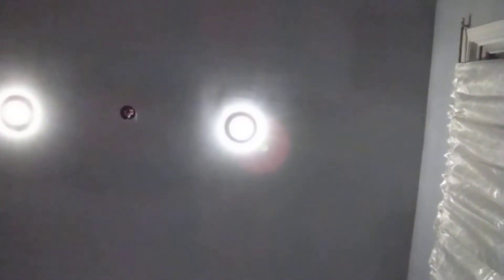cleaning ipad lena